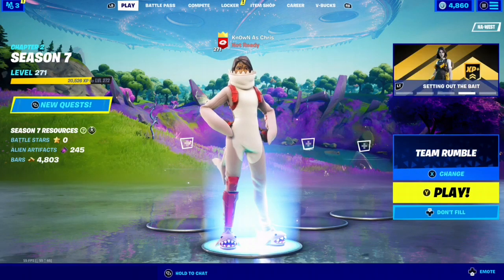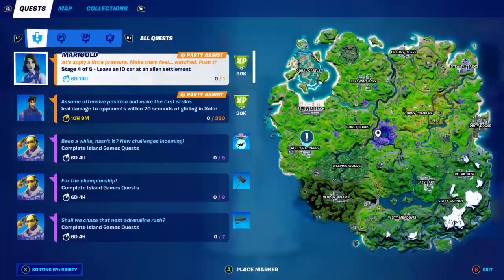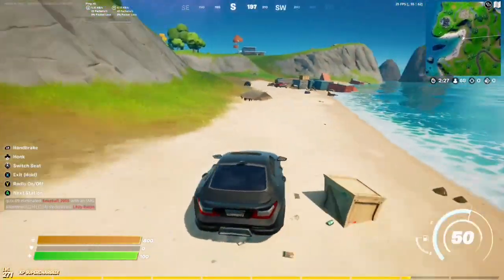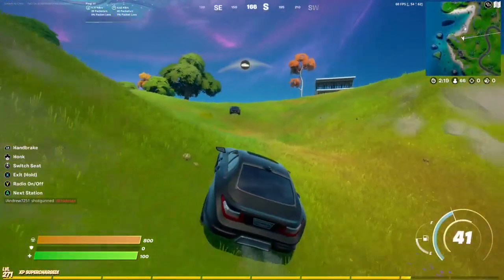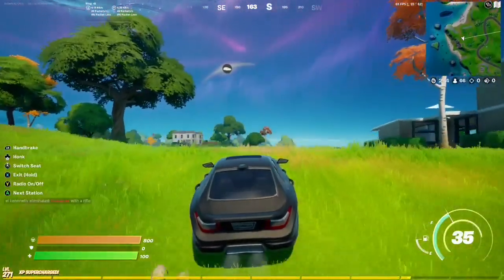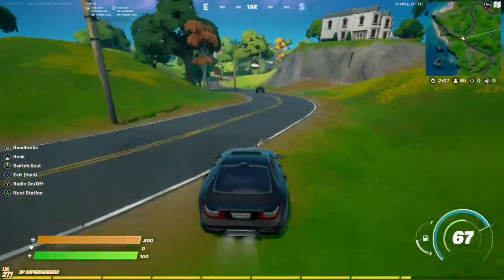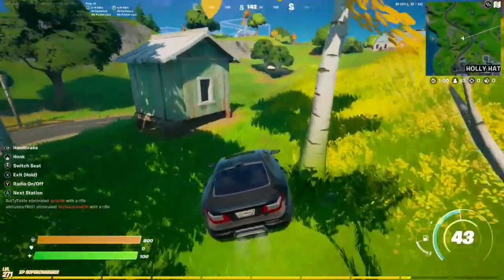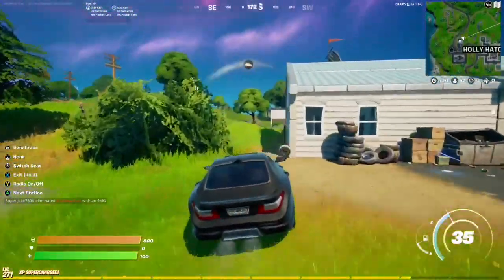Leave An IO Car At An Alien Settlement (Week 13 Legendary Quest Guide)